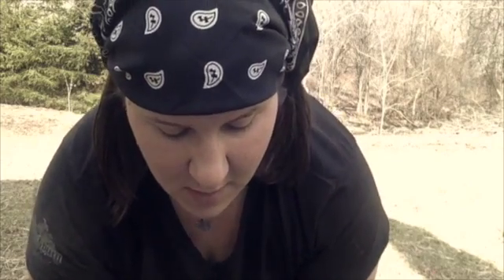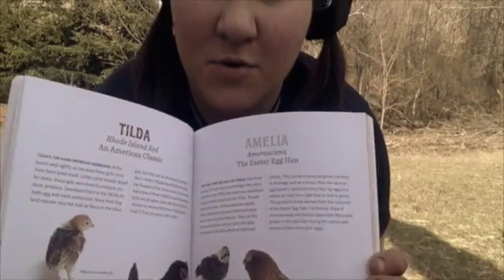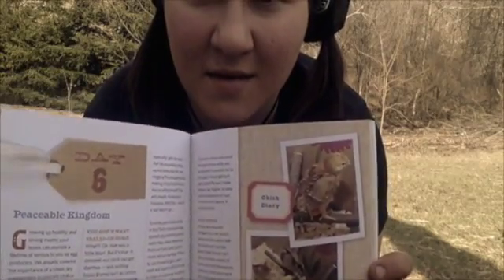Episode 38: Chickens for Beginners! Part 1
No idea what the hell you are doing? I have literally written the book on chickens and in this new vlog series I'll go through everything you need to know to raise chickens from day-old babes in the mail to running a backyard chicken flock for fun, food, or profit.

My Book!